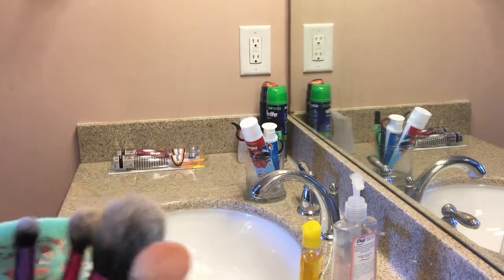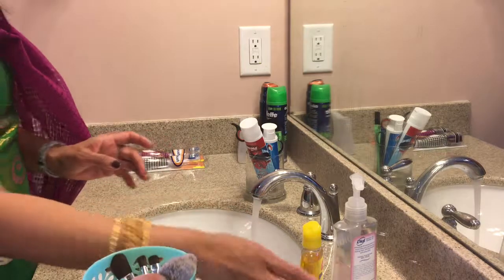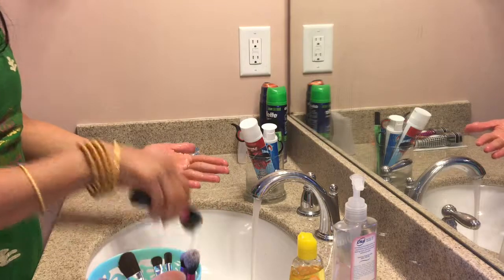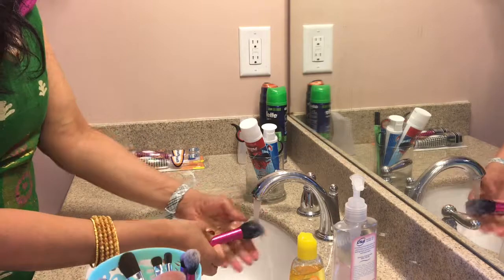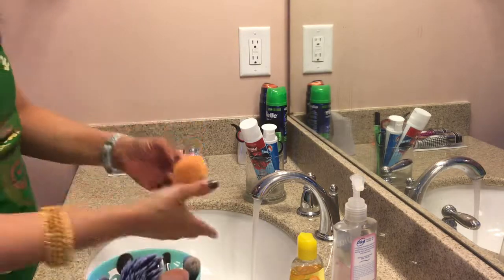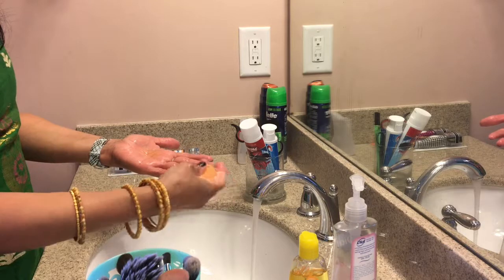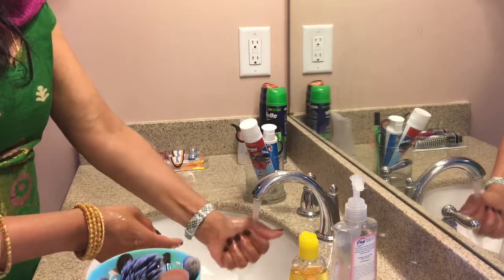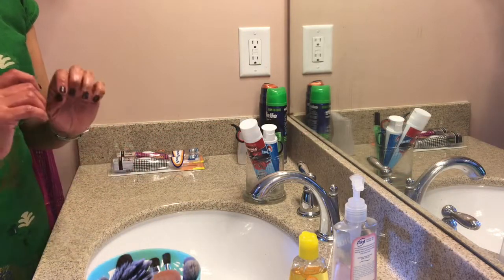How I clean My Makeup Brushes at Home?| Cleaning Thursday!!!!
In this video, you will see how I clean up my makeup brushes.

Please share if you care.

Welcome to Aparna's HomeTV.

Thanks,
Aparna